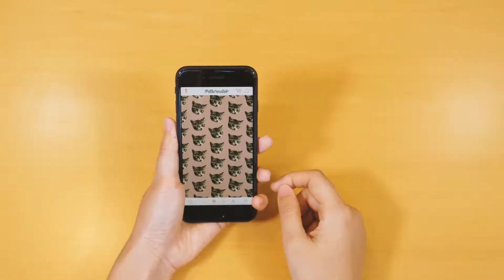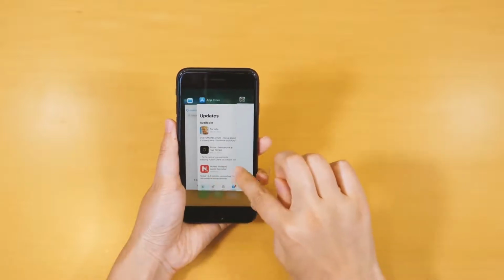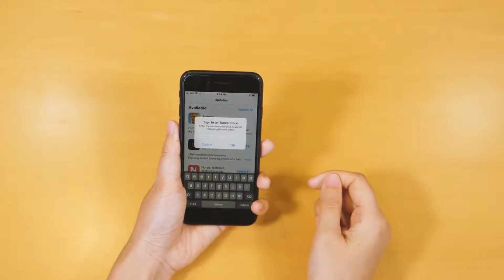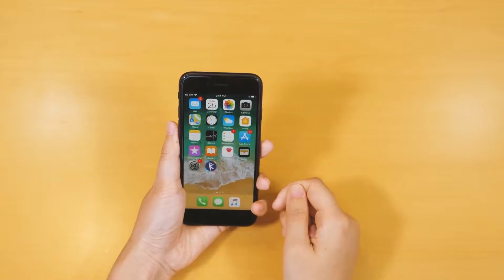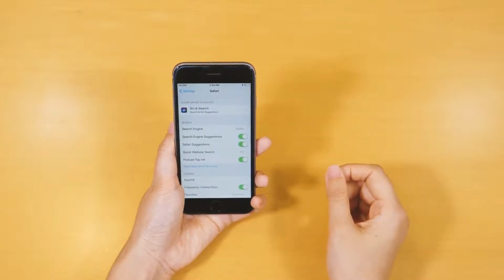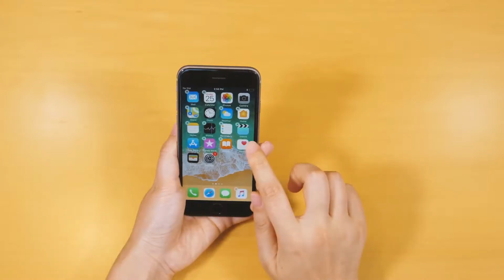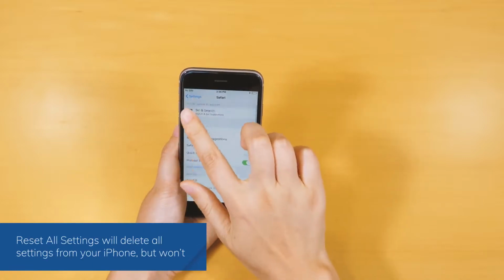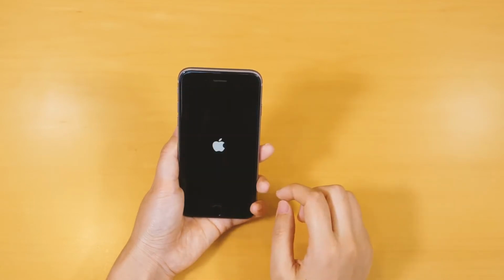How to Fix Apps Freezing and Crashing on iPhone 12 - كيفية إصلاح تطبيقات التجميد والتعطل على ؟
إذا بدأ جهاز iPhone الخاص بك في التعطل بمجرد بدء استخدام تطبيق معين ، فمن المحتمل أن تكون هناك بعض المشكلات في هذا التطبيق. لذلك ، يمكنك اتباع النصائح الخمس الواردة في هذا الفيديو لإصلاح المشكلة.

إصلاح مشكلات iPhone المختلفة مع Dr.Fone (يدعم iOS 15)